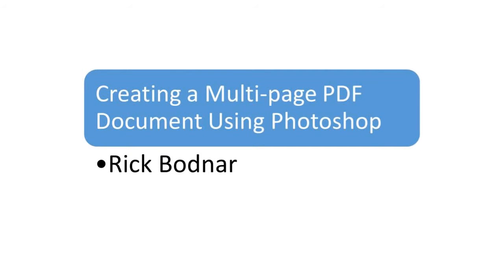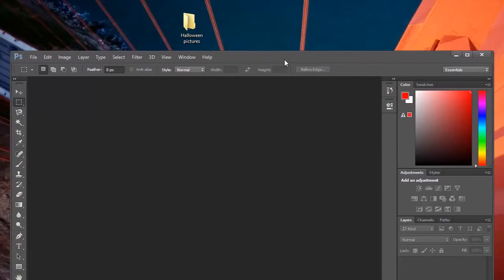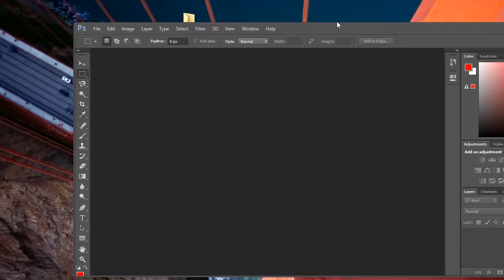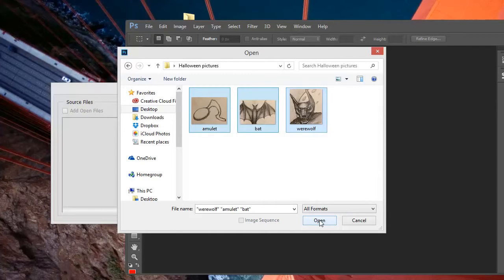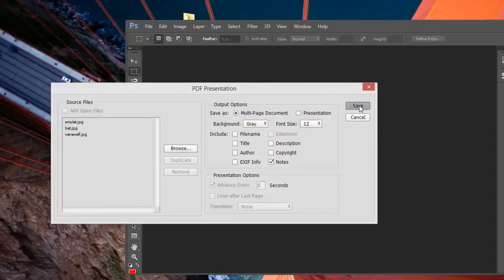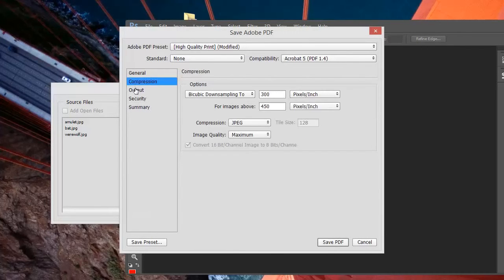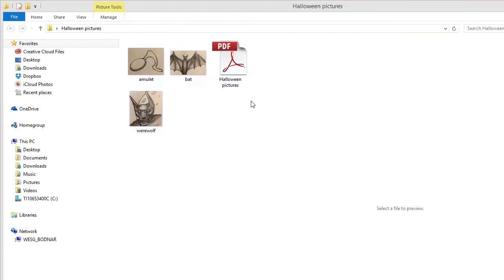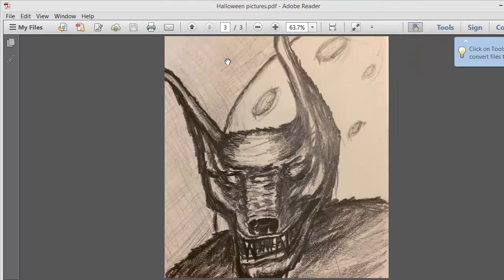Create a Multi-page PDF Document with Photoshop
This video covers the process of creating a multi-page PDF document using Adobe Photoshop.